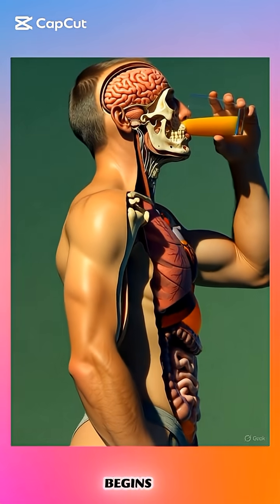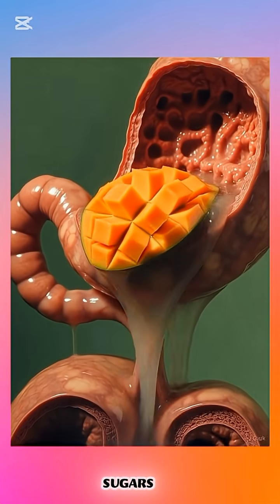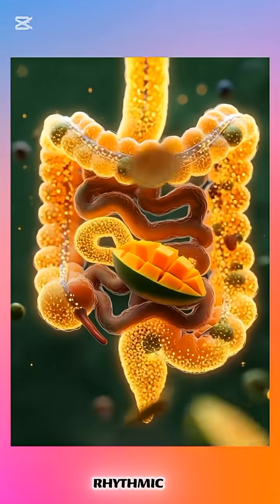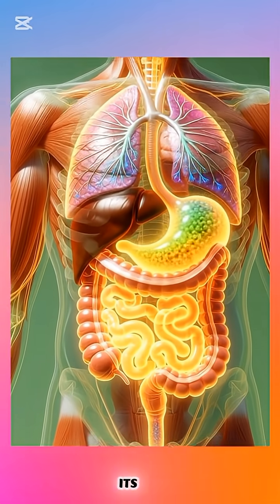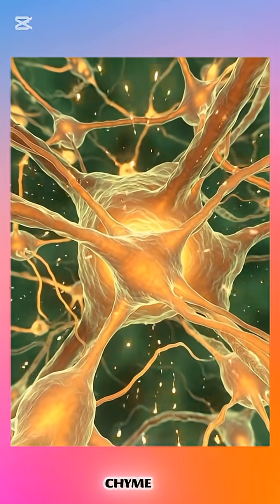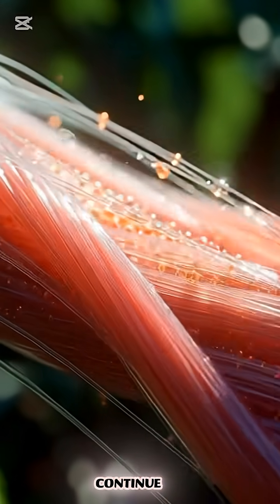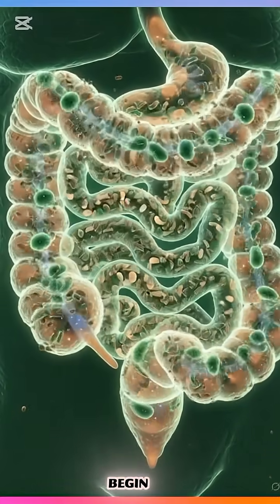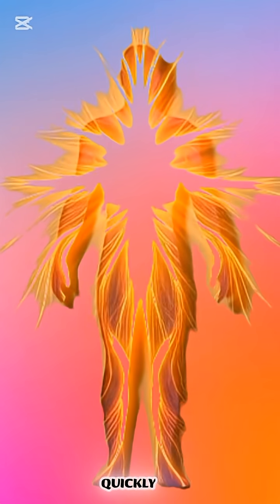What Happens When You Eat Mango? 🍋🤯 Inside Your Body in 60 Seconds!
This is how your body reacts to mango! 🍋✨ From digestion to brain function and muscle energy, everything shown in cinematic 3D visuals.